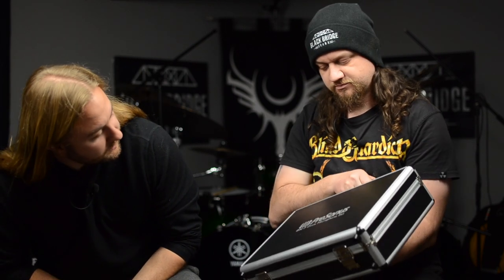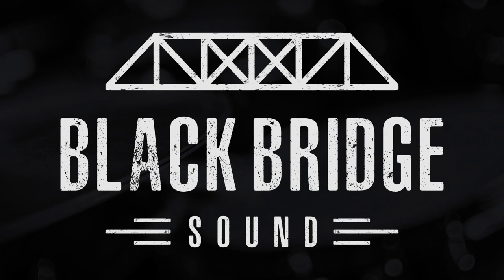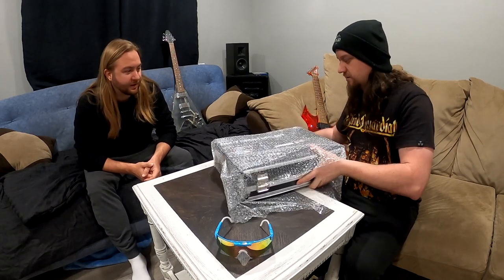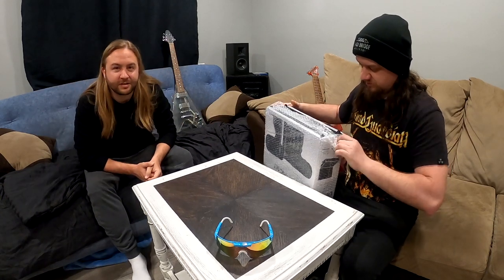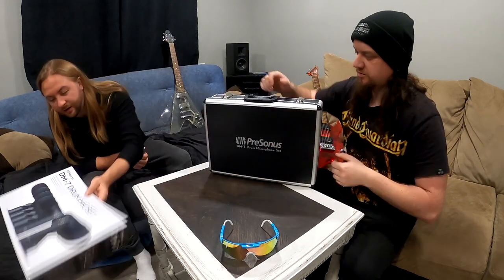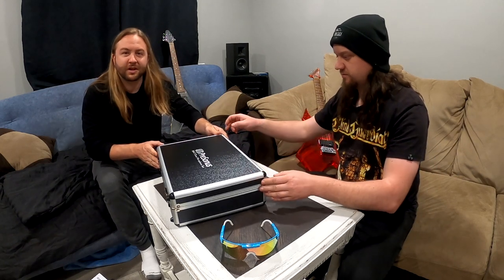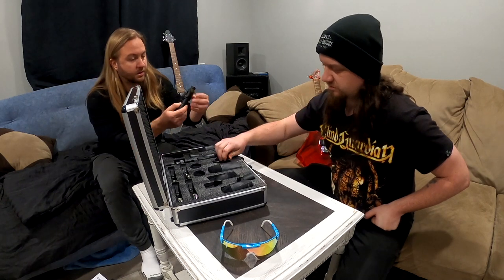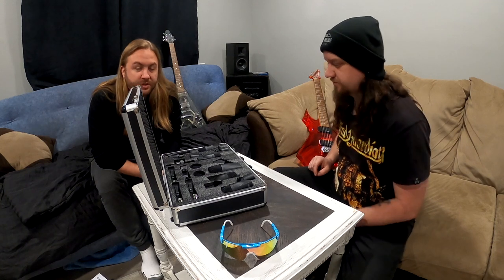PreSonus DM-7 Drum Microphone Set - Demo / Unboxing / Review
Checking out the PreSonus DM-7 Drum Microphone Set!

From the manufacturer:

Everything you need to capture your drums.
DM-7: Complete Drum Microphone Set for Recording and Live Sound
DM-7

You got the beat
The key to a great acoustic drum kit sound is to capture each element individually so that you have the most control over your mix. The PreSonus® DM-7 drum mic set gives you everything you need to authentically capture your drum kit and just about any other instrument you like. Starting with the foundation, the BD-1 kick drum mic provides a unique frequency response to capture both the boom and the attack of your kick drum for tight, robust sound. The four ST-4 microphones will bring out the best in toms and snare drums while staying out of the drummer's way, thanks to included, adjustable rim mounts. To capture the sizzle of your cymbals and the ambiance of the room, use the two OH-2 small-diaphragm condensers to add space and movement to your drums. It all adds up to a useful and versatile assortment of microphones, included mounts and a hardshell carrying case.

All about that bass
The dynamic BD-1 kick drum mic will help your kick drum punch through any mix. Featuring a dynamic cardioid capsule with a tailored frequency response, the BD-1 accentuates low-end thump without leaving the beater attack behind. Your kick drum will sound sharp and rich, with minimal EQ required. The BD-1 is also an excellent choice for bass cabinets. An integrated mount makes it easy to accurately position the BD-1 and get the sound you want.

Rounding it out
With a frequency response designed to enhance the attack and tone from toms and snare drums, you’ll love the ST-4 microphones. These versatile dynamic microphones will quickly become your secret weapon for miking a tom, a snare, a guitar amp, and more. You’ll be amazed at how well these mics perform. The adjustable rim-mounting system makes it easy to position the ST-4 mics on your toms and snare, so you won’t have to worry about a dozen cluttery mic stands surrounding the kit, the stage, or your live room.

Add some shimmer
The key to accurately capturing cymbals and room tone in your drum mix is ​​a pair of matched, well-positioned overhead mics — and the OH-2 mics won't let you down. These small-diaphragm condenser mics have just the right amount of high-frequency shine to bring out the air in your acoustic space and make your cymbals sound their best. But don't stop at drums: These mics are also a great choice for capturing depth and realism in many other instruments that benefit from stereo tracking, including pianos, acoustic guitars, and more!

The perfect addition to any mic collection
While designed to bring out the best in your drum mixes, the DM-7 drum microphone set will quickly become your go-to mics for just about any instrument. From bass drums to maracas and everything in between, you'll find a mic in this toolkit to get the job done. And with all the mounts and windscreens included, your creativity can reign. Wherever sound takes you, the DM-7 drum mic pack will let you capture it at its best.

All the audio recorded in our videos is recorded direct into either an M-Audio Profire 2626 or a Behringer Ultragain Pro-8 interface direct into Logic Pro X mixed using stock plugins on a Mac Pro 3,1 (2007 model) running OSX 10.11.6.

Guitar Amp - Lewitt LCT 240 PRO + Lewitt MTP 440 DM

Follow Black Bridge Sound on social media!

00:00 - Intro
00:41 - Unboxing
02:01 - Demo (Drums Only)
02:57 - Demo (With Guitar and Bass)
03:45 - Review